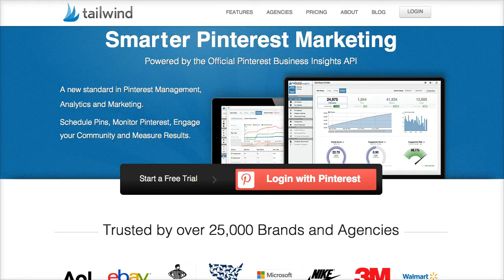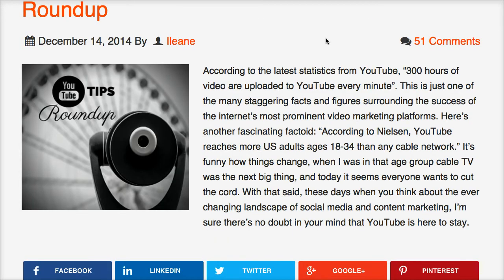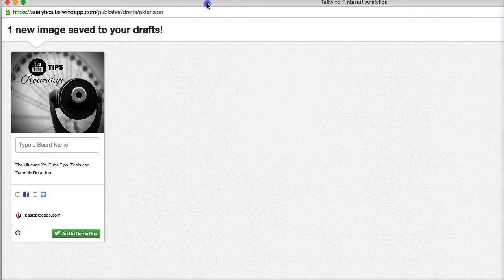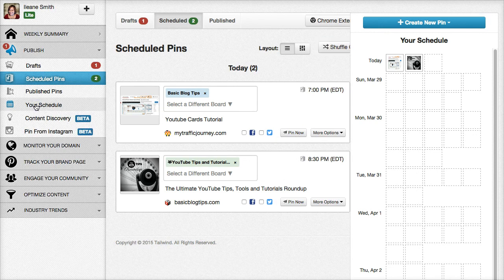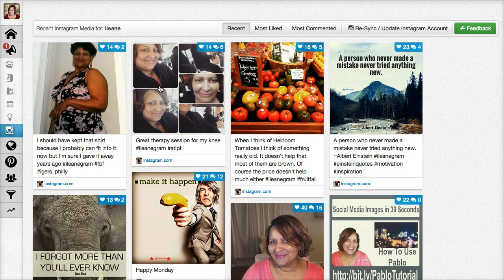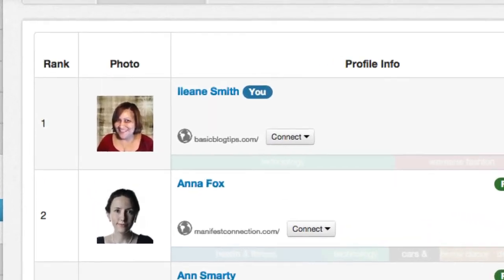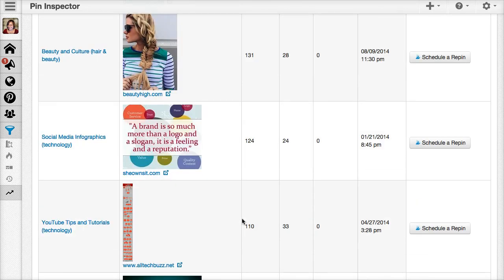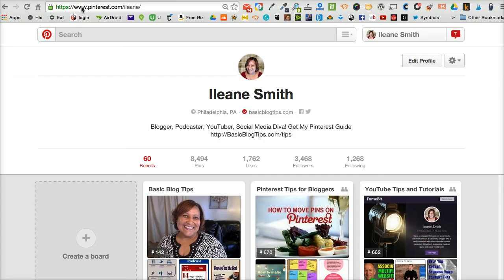5 Ways to Use Tailwind with Pinterest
Learn how to Boost Your Social Media Presence 5 Ways with TailWindapp.
TailWindApp is a social media scheduling tool for Pinterest. It is also a fabulous tool for Pinterest Analytics. But in this video I'm going to introduce you to some new features of Tailwind that integrate additional social media platforms.

1. Hover over an image to use the TailWind extension for Chrome
2. Click the Pinterest Pinit Button to schedule with TailWindApp
3. Schedule Tweets on Twitter and Facebook posts of your Pins
4. Share your Instagram images on Pinterest with TailWind
5. Find your Brand Advocates - people who pin from your blog
BONUS TIP:
6. Your most repinned pins

✴️ ILEANESBUDDY

Tools list:
EcammLive - Live streaming software for Macs